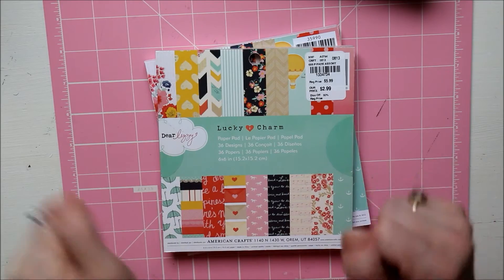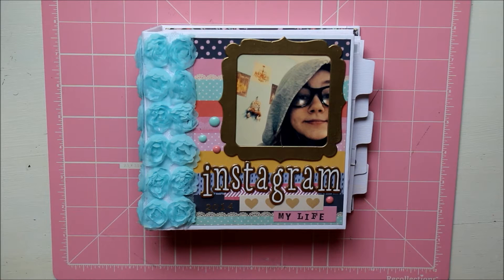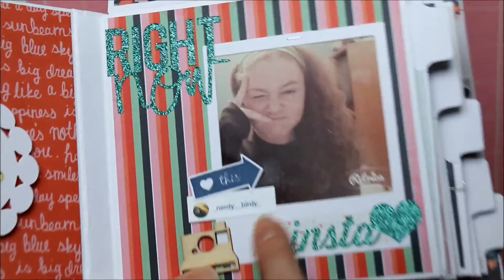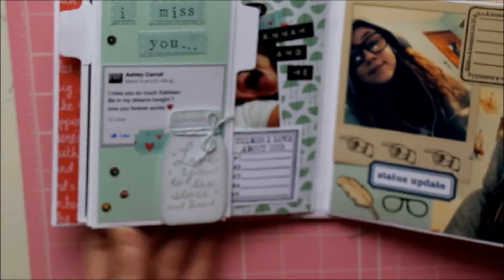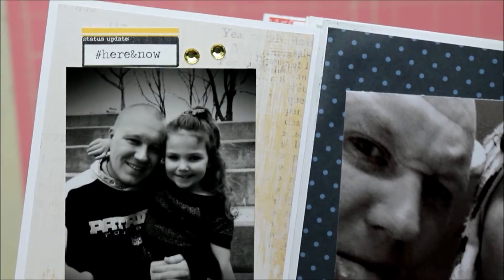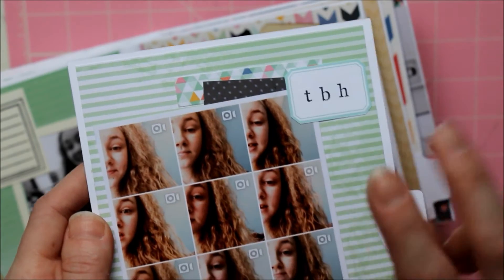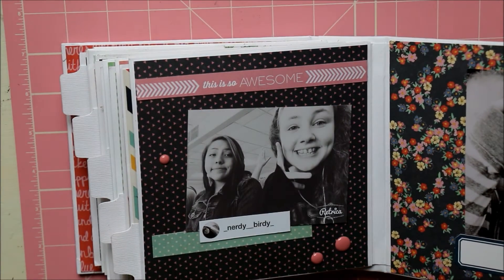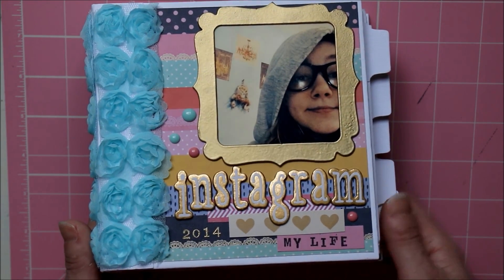Completed Dear Lizzy Mini album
6x6 Pocket Style Mini album using the Lucky charm collection by Dear Lizzy